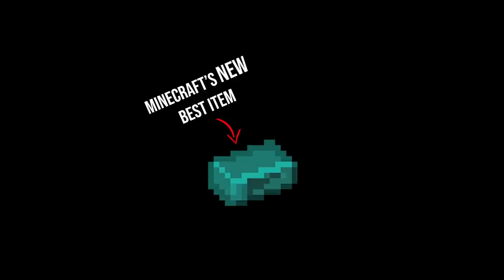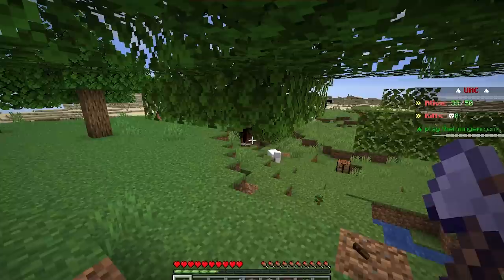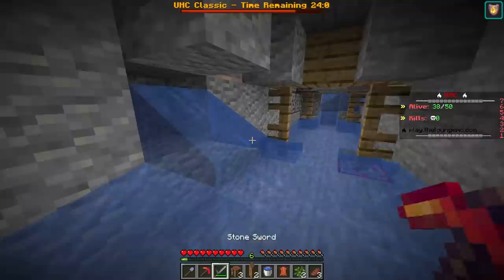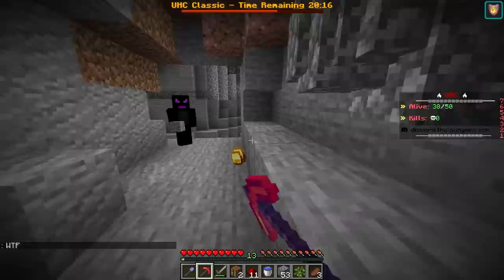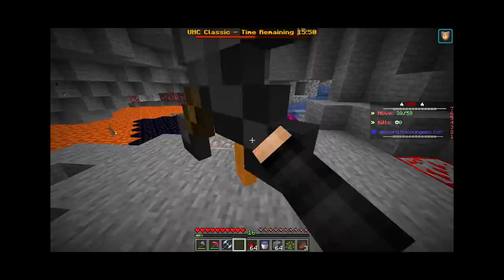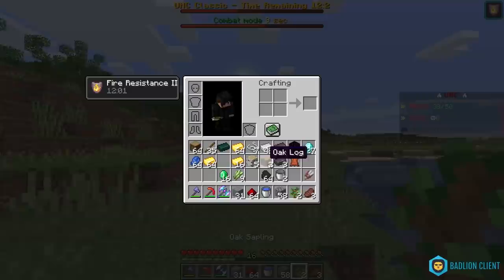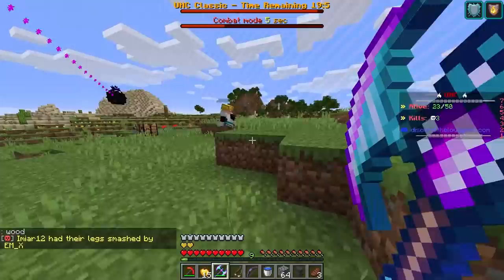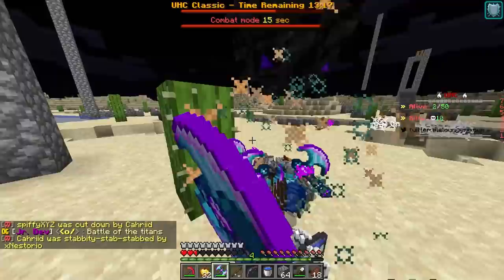Minecraft UHC but I added a *NEW* Enderite Axe..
Minecraft UHC but I added a *NEW* Enderite Axe.. (better than Netherite!)

Texture Pack: Default Minecraft UHC